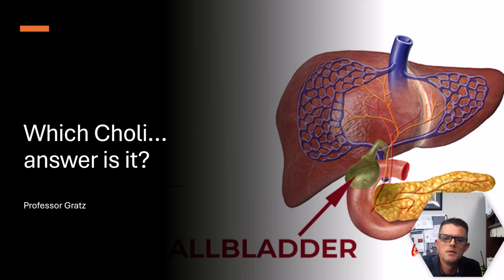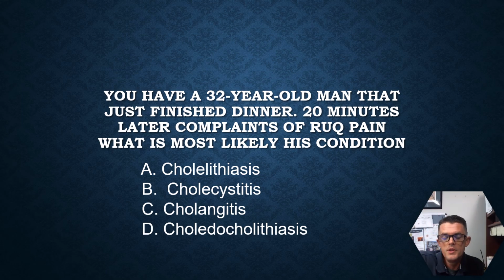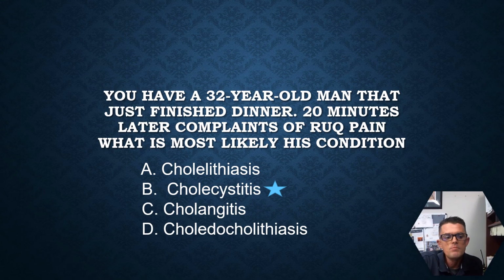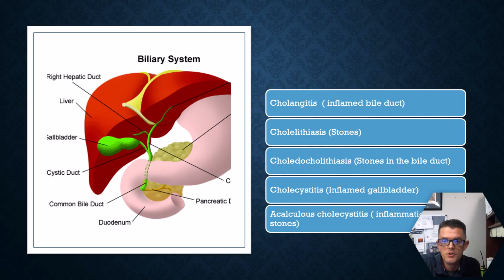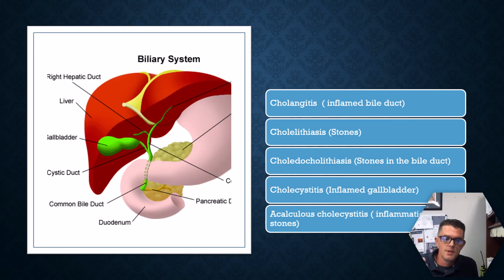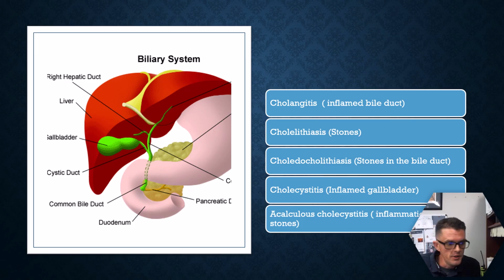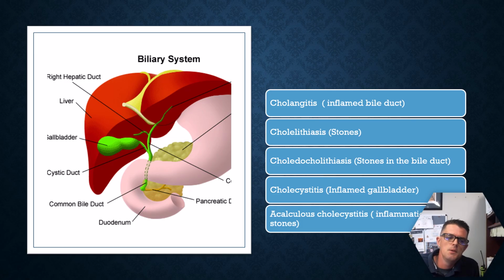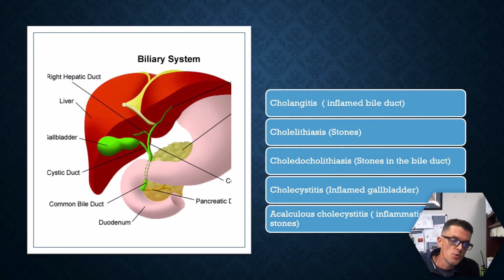Gallbladder questions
how to navigate gallbladder questions on your paramedic exam.